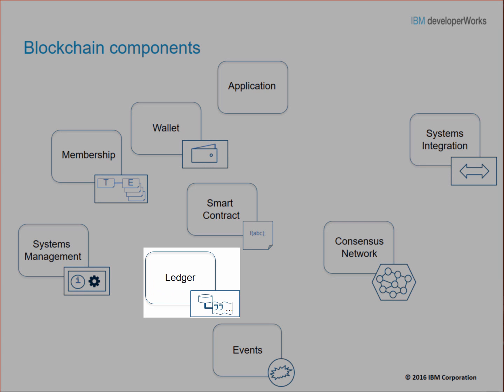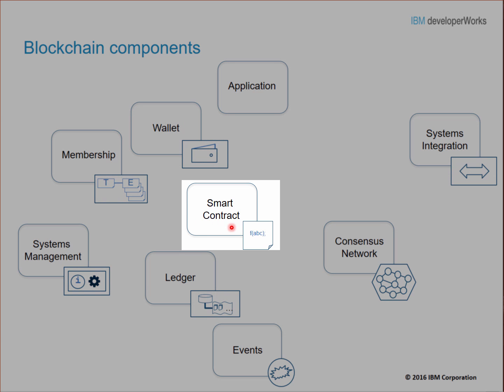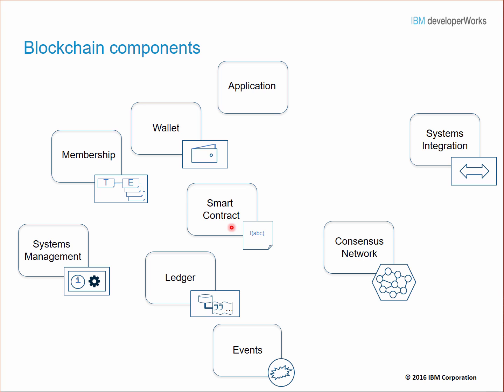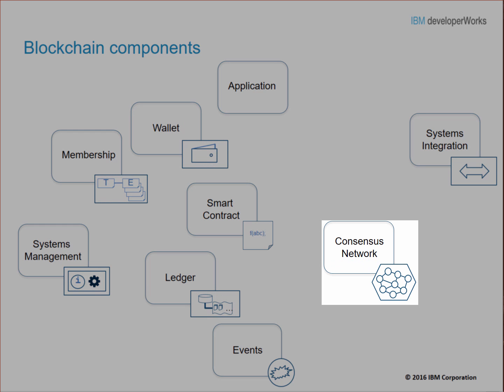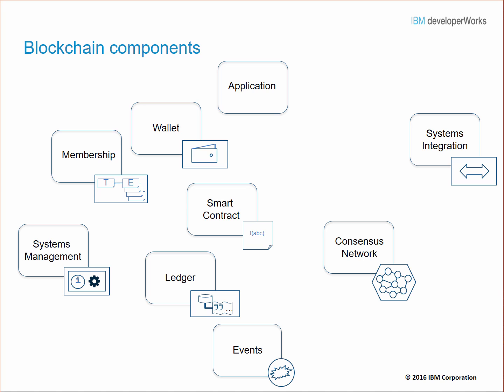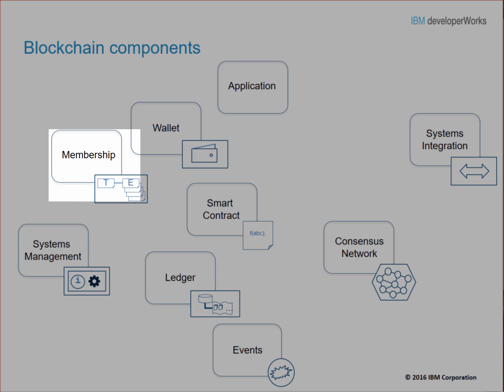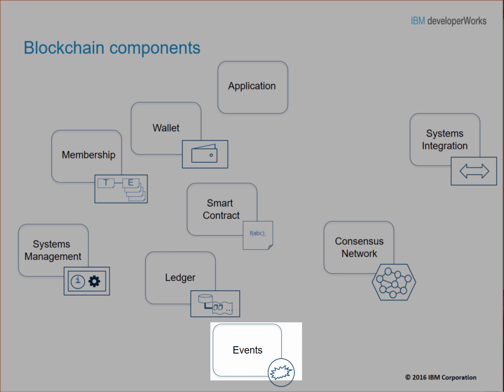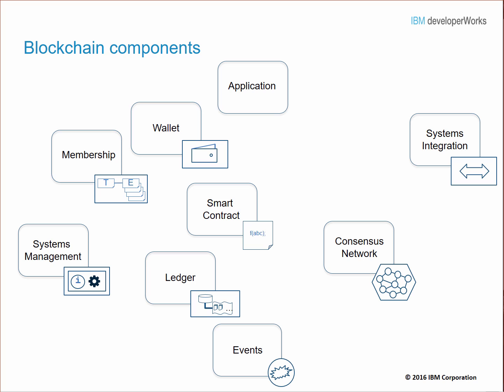Components In A Blockchain